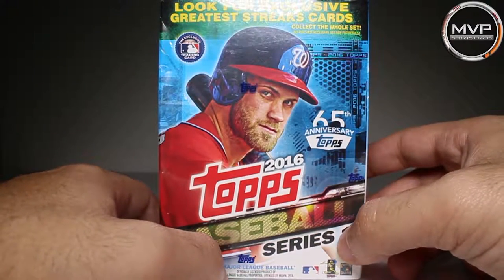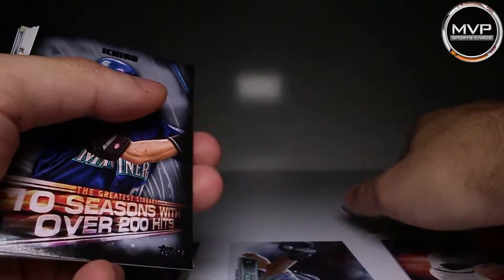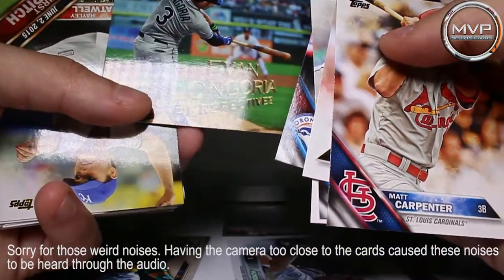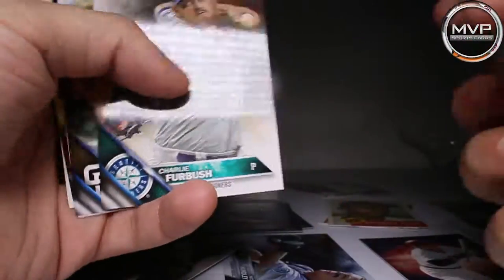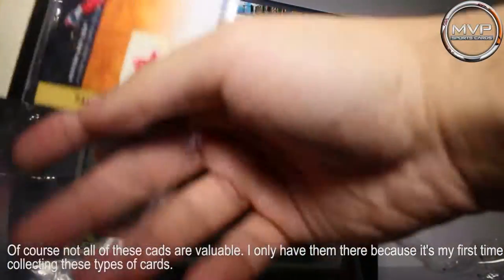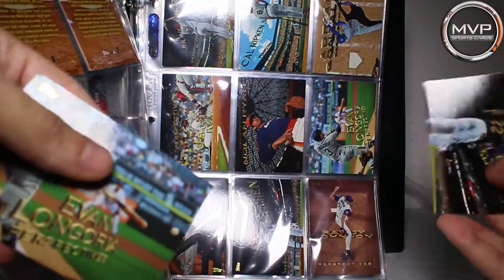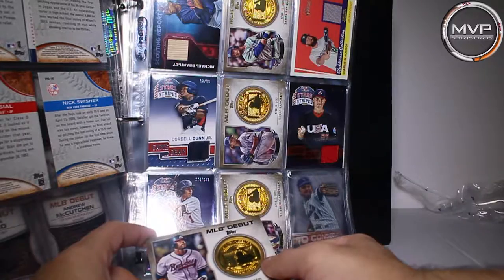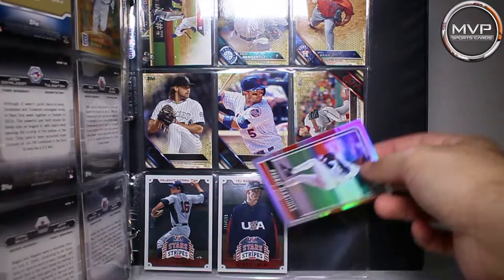2016 Topps Baseball Series 1| Pack Opening #1 (My Collection)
Checkout this box break video of the 2016 Topps Baseball Series 1. Watch the video and see a # card I pulled.